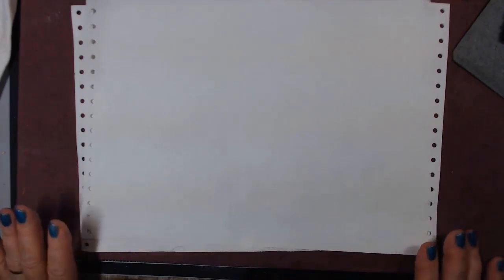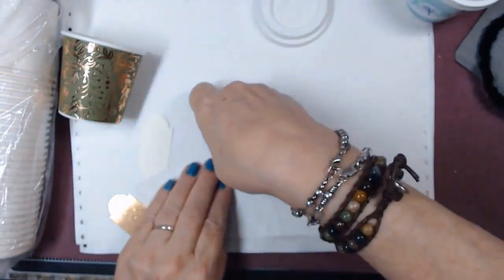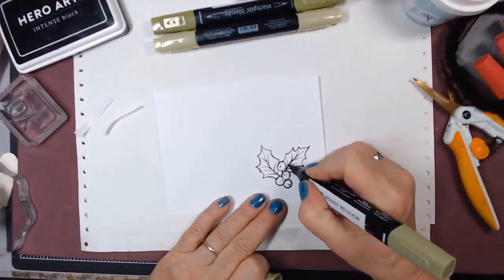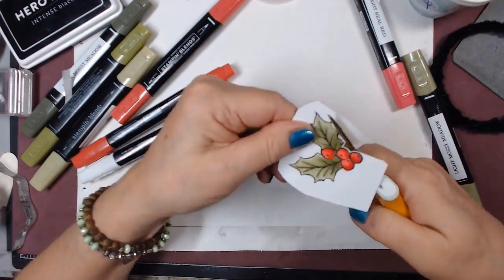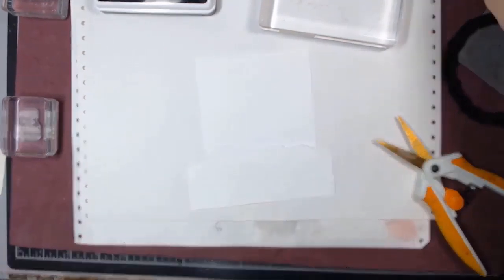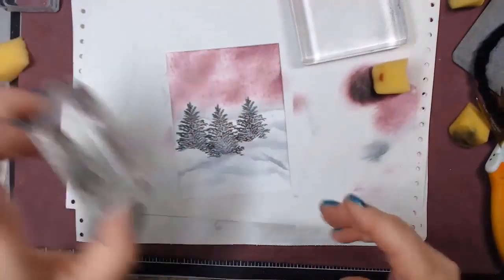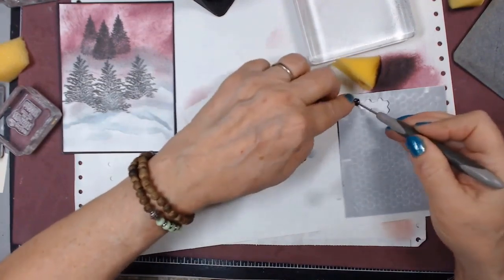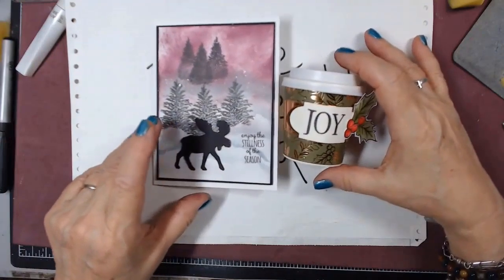Coffee and a Card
In this video I do a quick 4oz coffee cup and sponged card with Merry Moose by Stampin' Up!